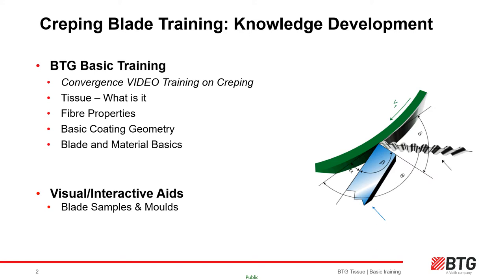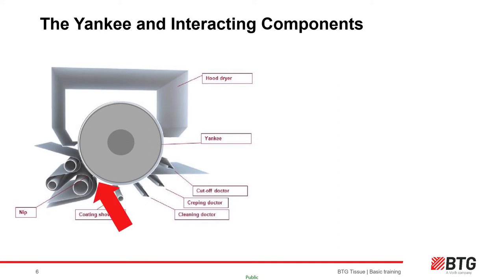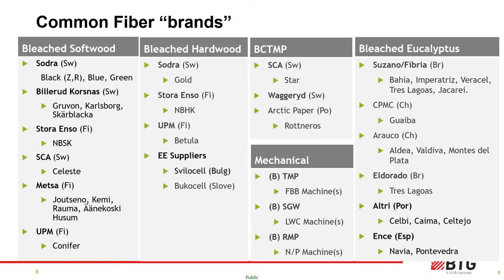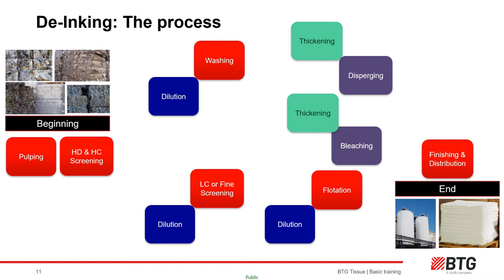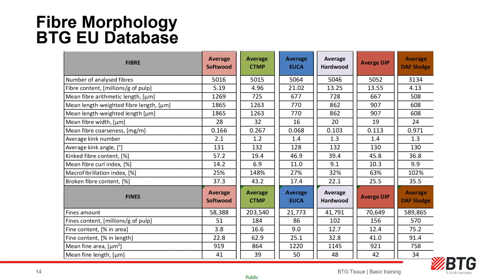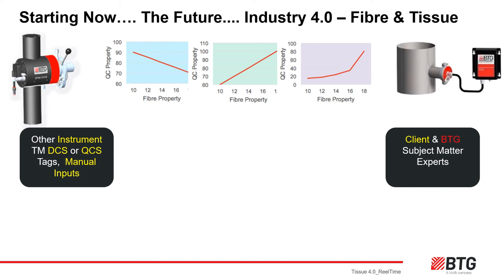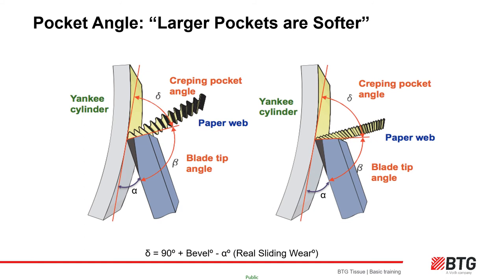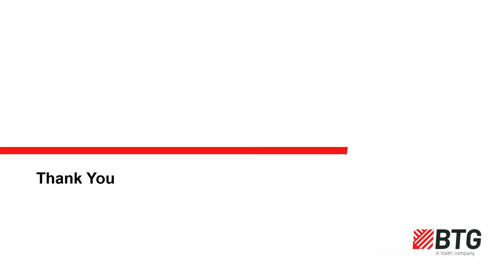Tissue Training - basic